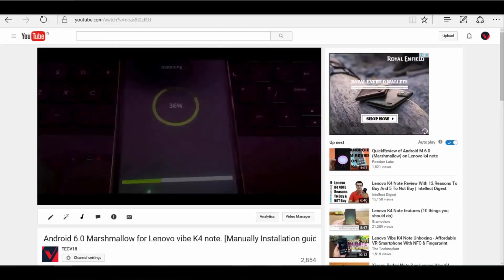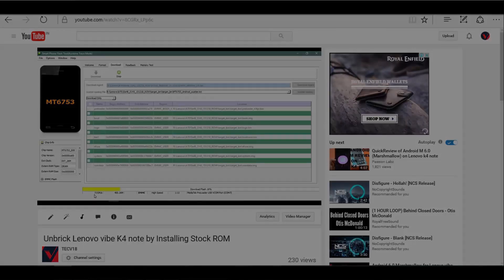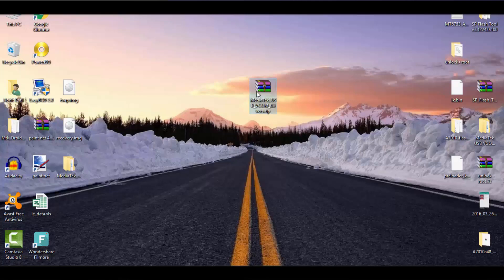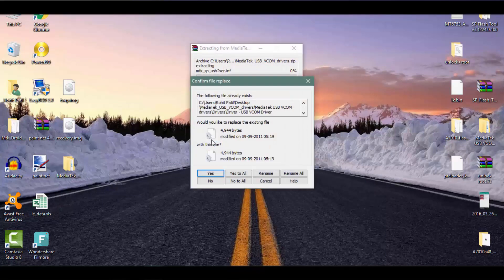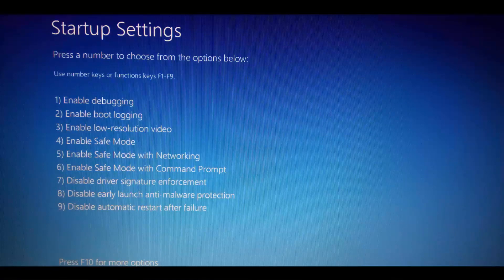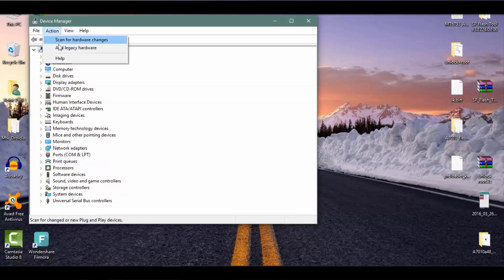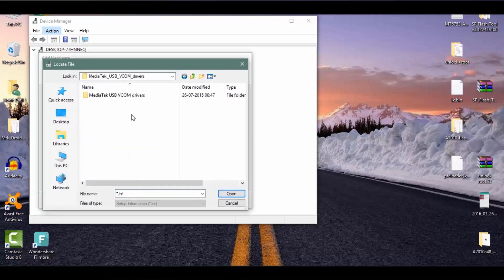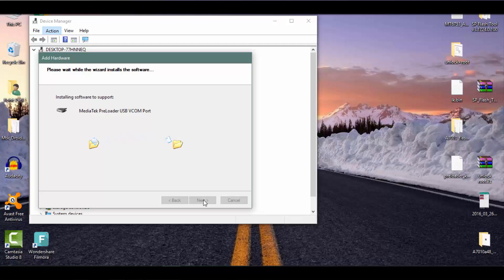How to Install MTK USB preloader (VCOM) drivers | Windows 10, 8.1, 8, 7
This video is for everyone who had problem flashing stock firmware using SP Flash tool...